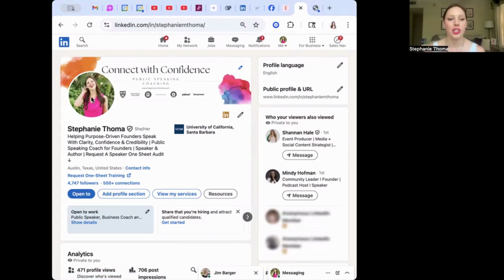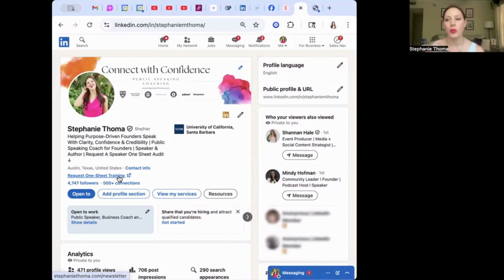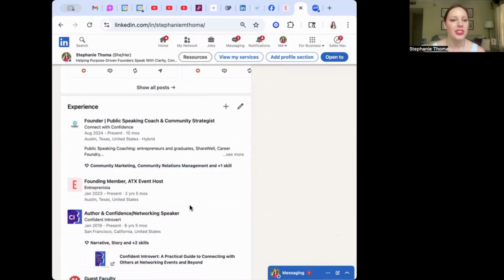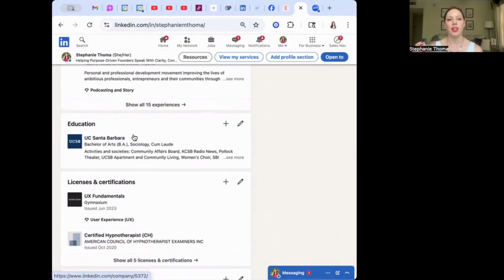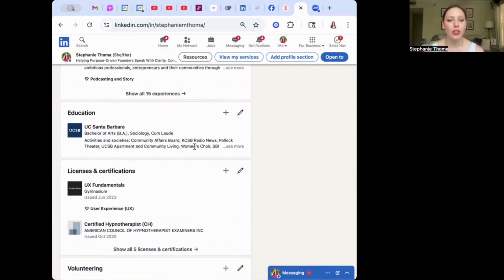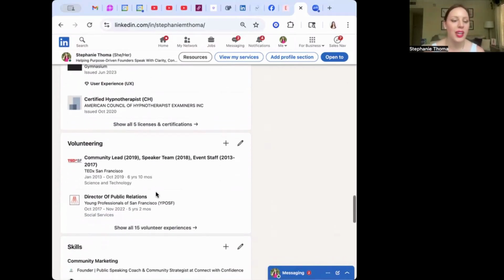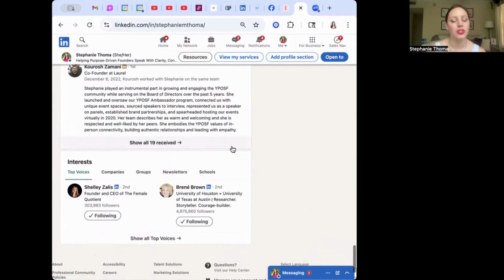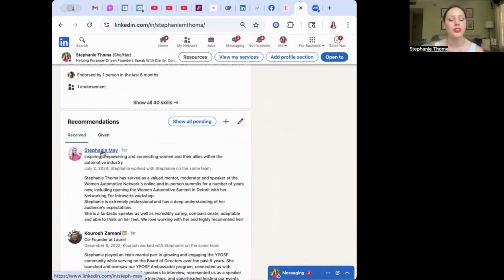Boost Your Career: LinkedIn Profile Tips That Work!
Looking to boost your career and optimize your LinkedIn profile? Let's dive into the basics that really pack a punch to help you get noticed.

Interested in a LinkedIn Audit?
Interested in a Speaker One Sheet Audit?
*links coming soon, email hi at stephanie thoma dot com, subject: service you'd like to order.

CHAPTERS:
00:00 - Intro
00:19 - Banner Image Design
01:54 - About Me Overview
04:13 - Professional Experience
04:51 - Educational Background
05:47 - Skills & Endorsements Insights
06:29 - Recommendations & Testimonials
06:39 - Personal Interests
07:45 - Conclusion & Wrap Up